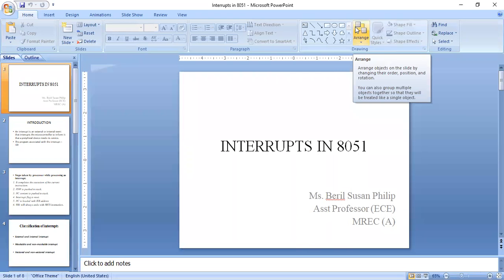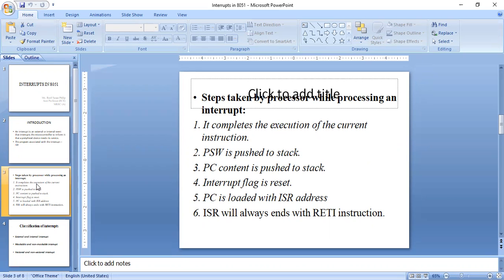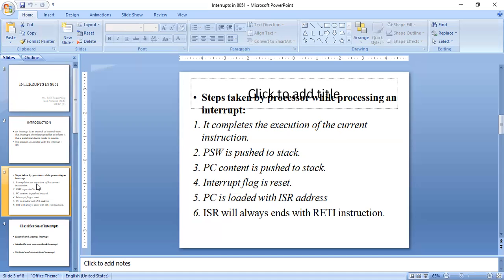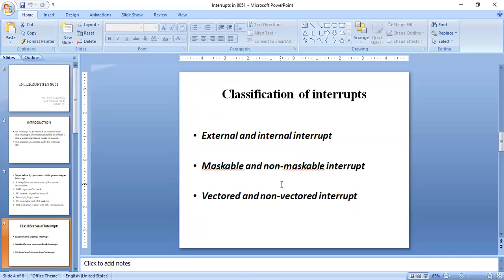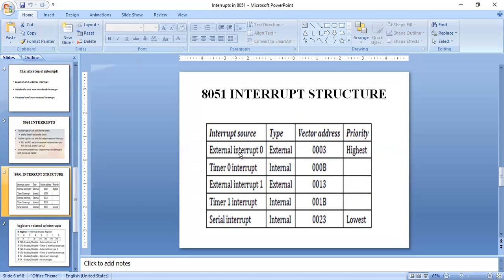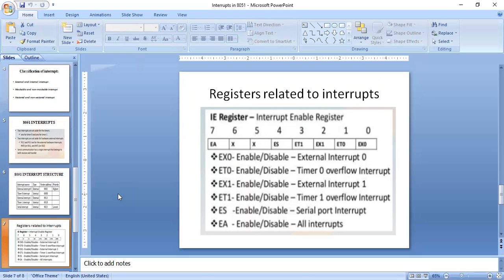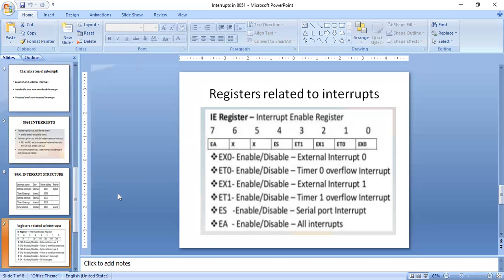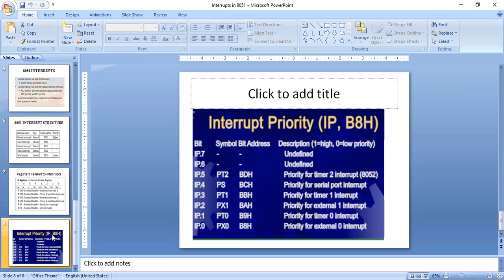Interrupts of 8051 |ECE| MREC(A)